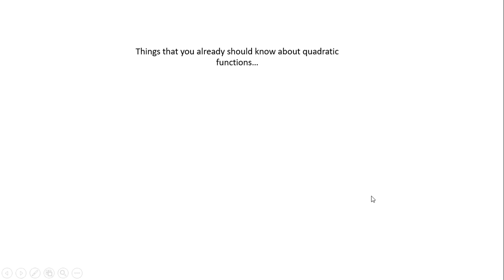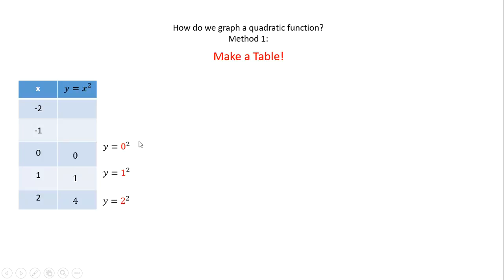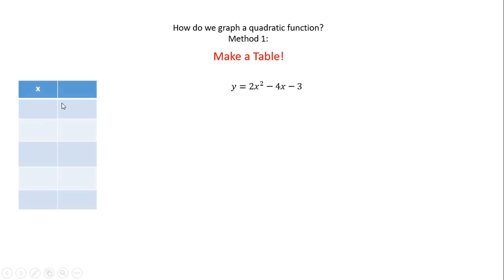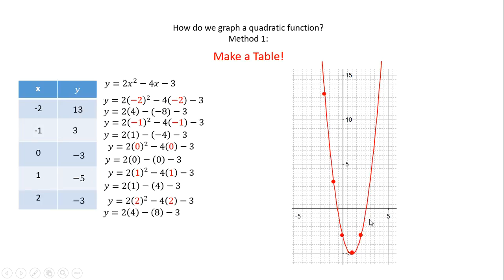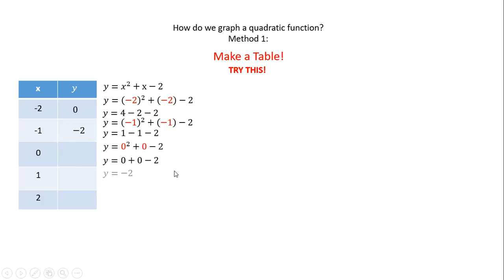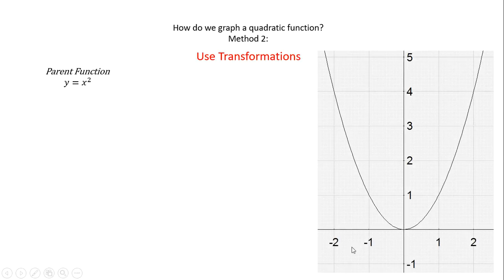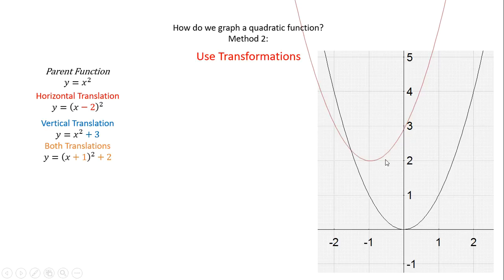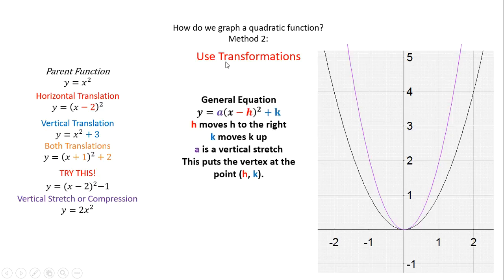5 1 Using Transformations to Graph Quadratic Functions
Intro to graphing quadratic functions.